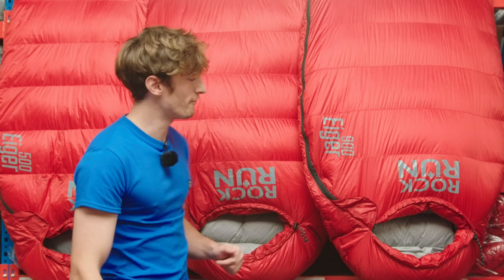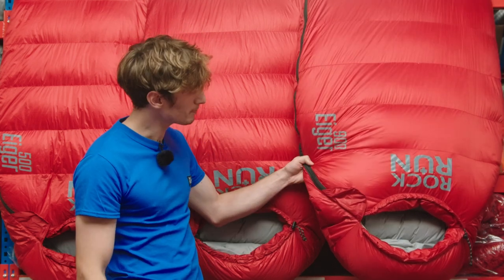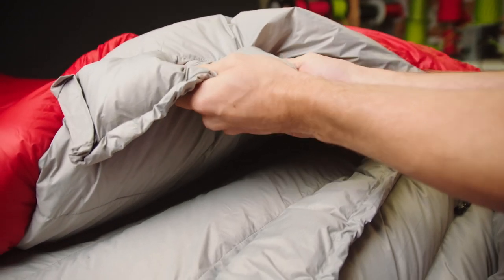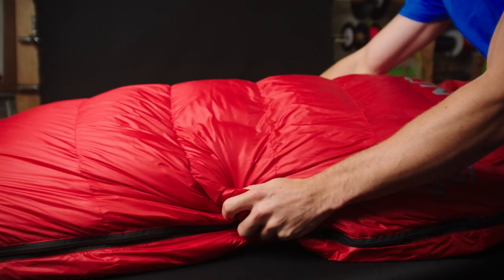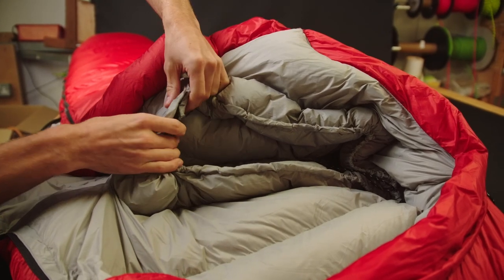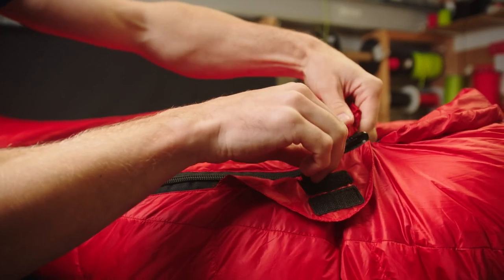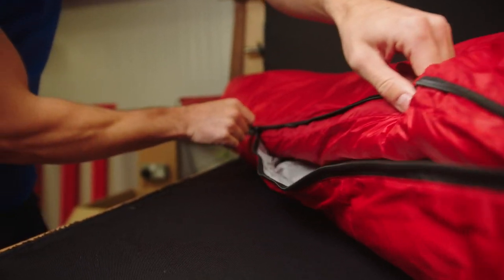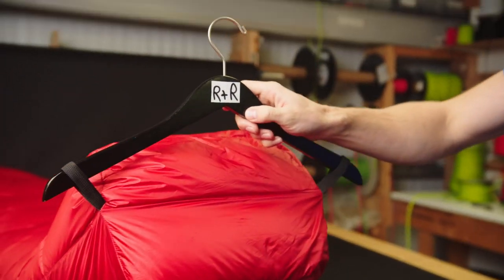Rock+Run Eiger Sleeping Bag Series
Welcome to the Rock+Run Eiger, our one-stop sleeping solution for every local adventure. Packed full of Polish Duck down sourced from an RDS-certified factory, the Eiger is one of the most efficient, ethical and cost-effective sleeping bags on the market. We designed this range of bags to do exactly what they say on the tin, versatile warmth at an unbeatable price.